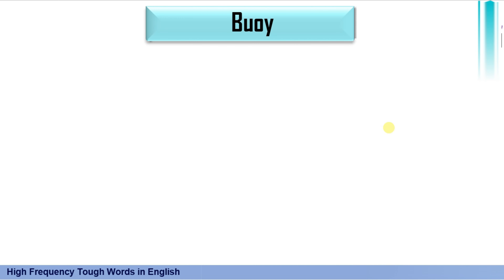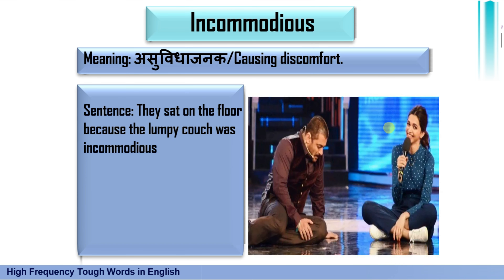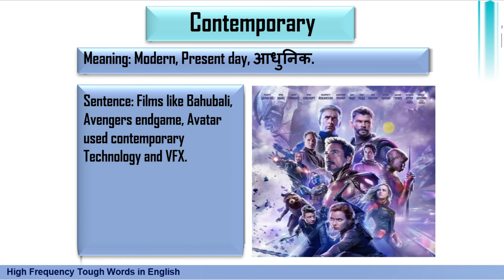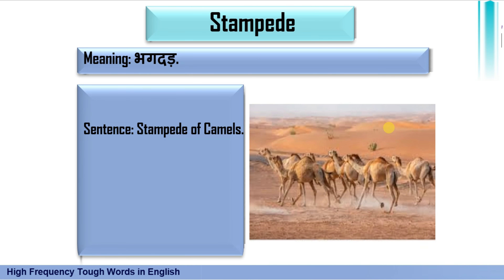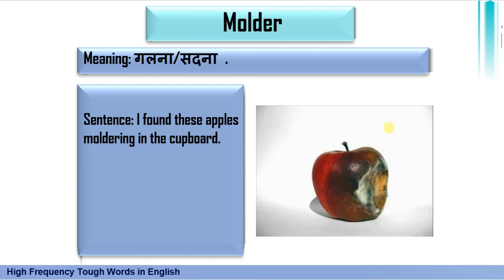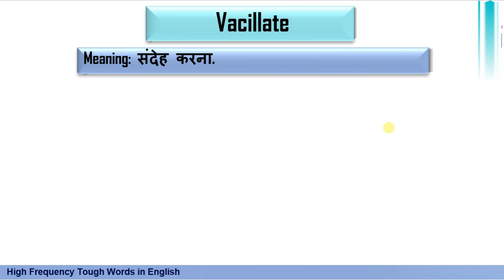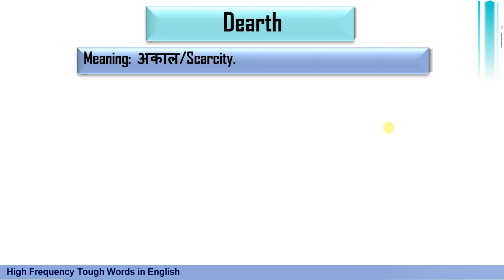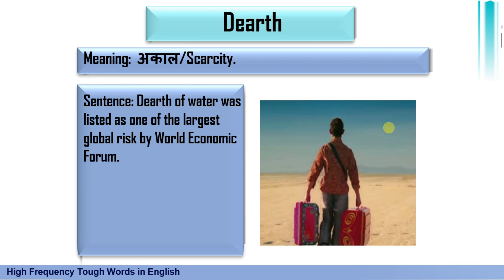High Frequency Vocabulary Words In Hindi | Top 10 English Vocabulary| English Word Meaning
3000 english word meaning
3000 english word-meaning
word meaning english
english to hindi words meaning